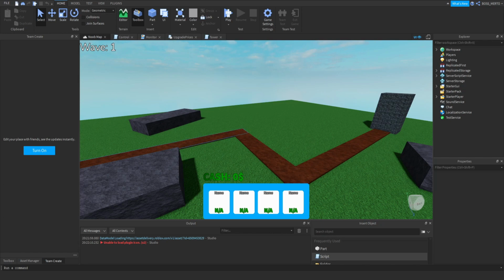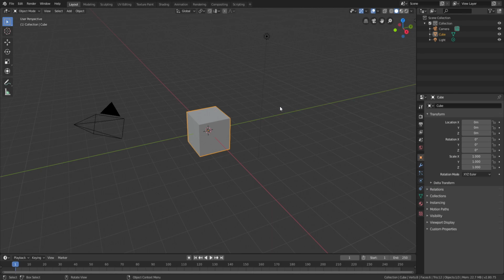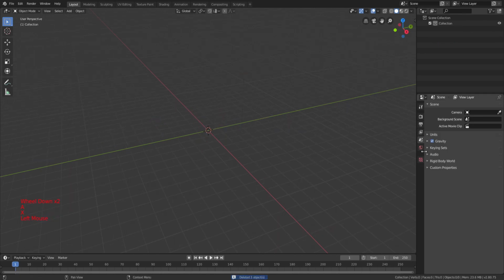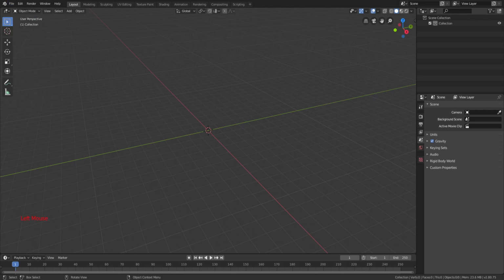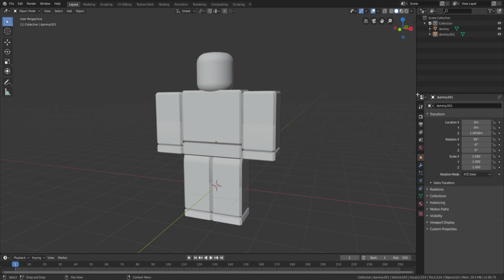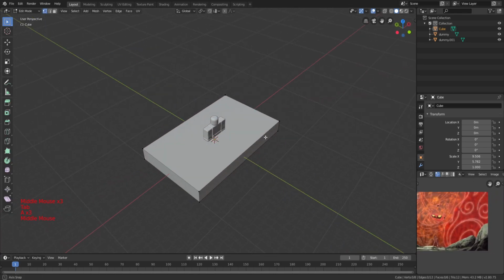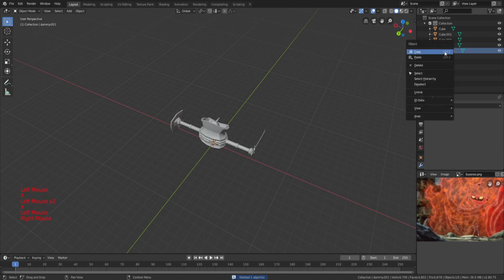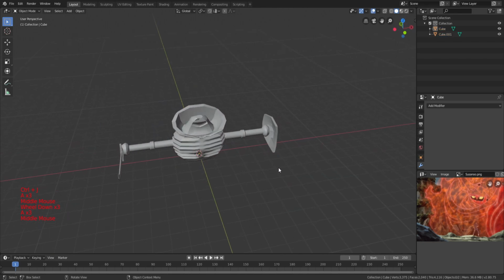[ANIME TOWER DEFENSE #23] ROBLOX Studio | ITACHI SUSANOO [PART. 1]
This video starts with the creation of Itachi's susanoo

// This is a link to a uncopylocked place which contains the lobby, clicking on this supports me.

// This is a link to a uncopylocked place which contains the map, clicking on this supports me.